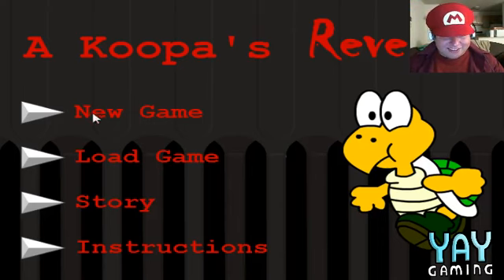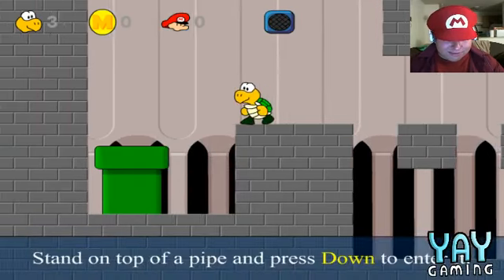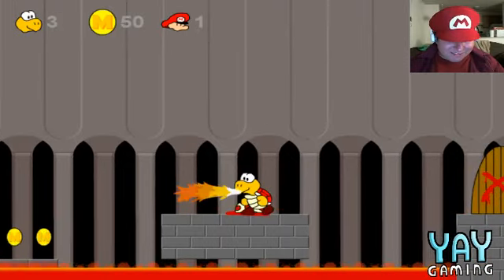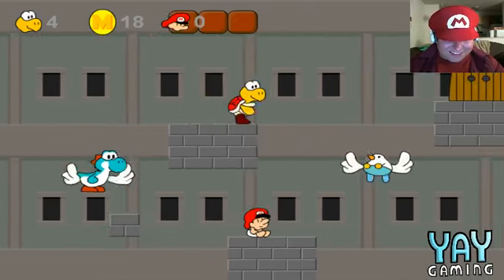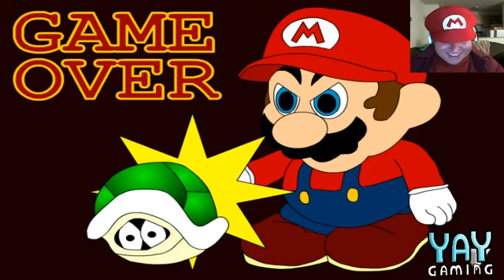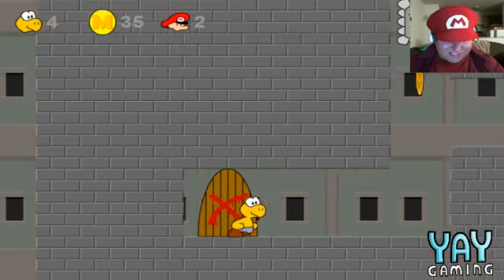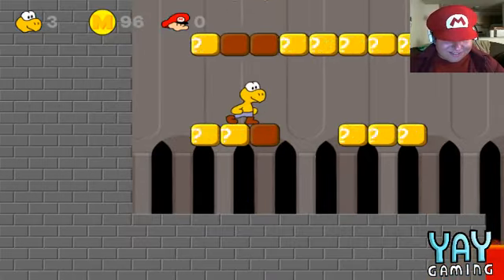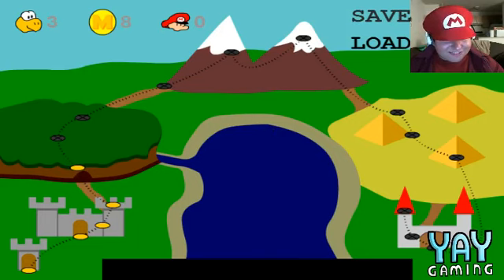Mario Flash Marathon 2012 - 2 - A Koopa's Revenge Part 1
Gotta kill dem babys, dude.

Time for a Mario Marathon! . . . Of flash games. The list is quite large so lets see how many of these games are a Mario and how many are a Luigi. Luigi being the high rank.